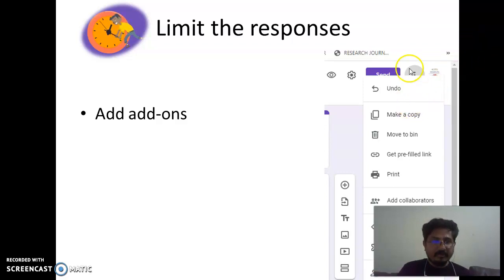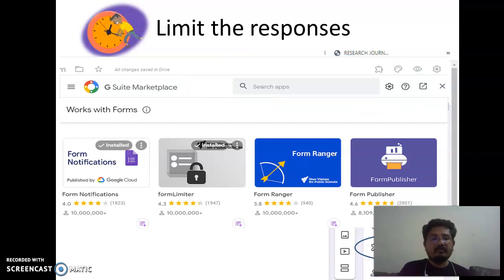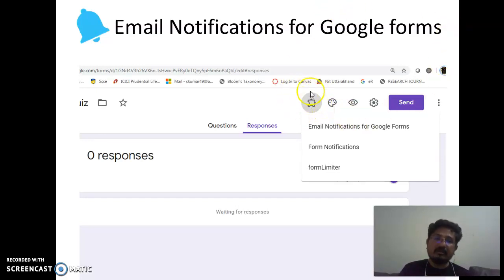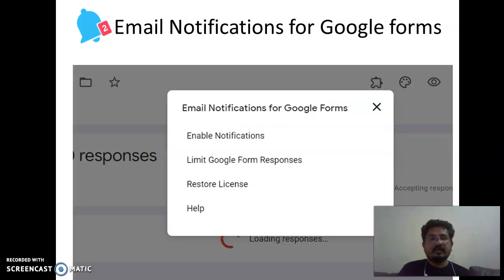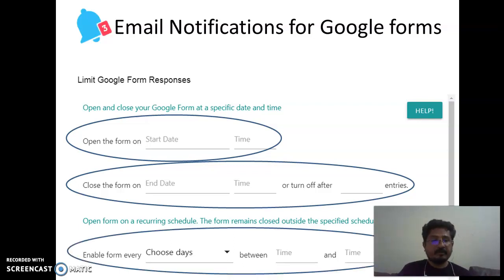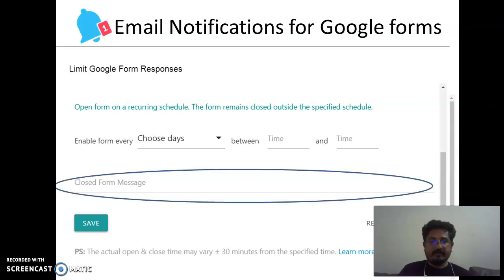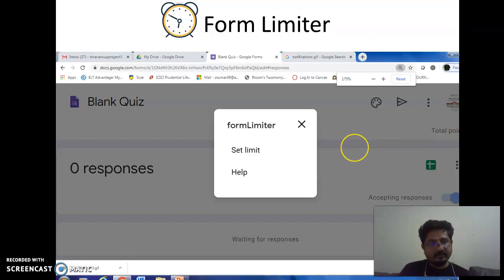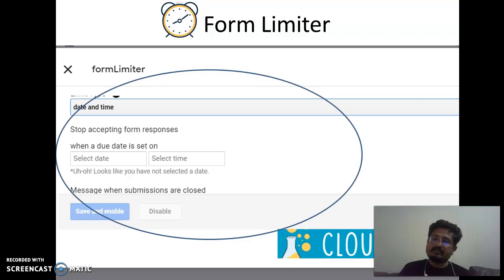How to set the restriction in Google form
This video will let you know how to set the limitations in google form/quiz. It will help you for conducting effective quizzes.